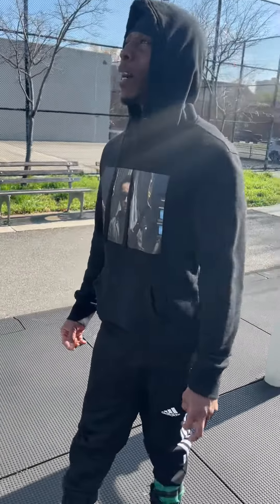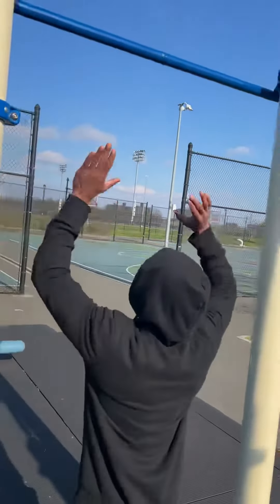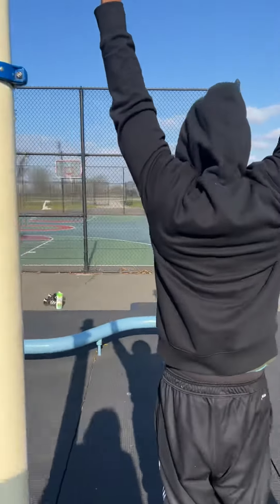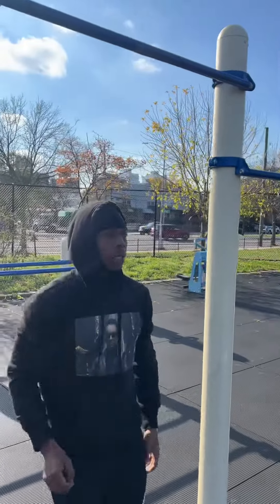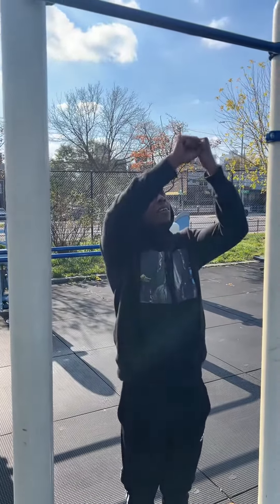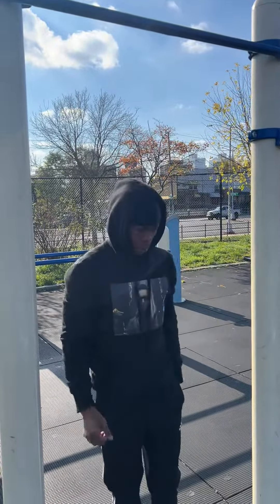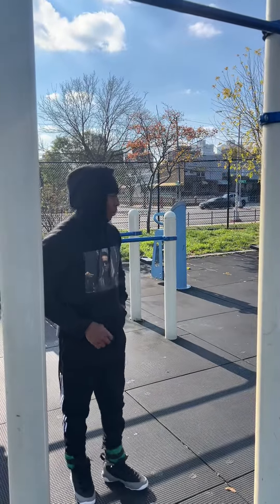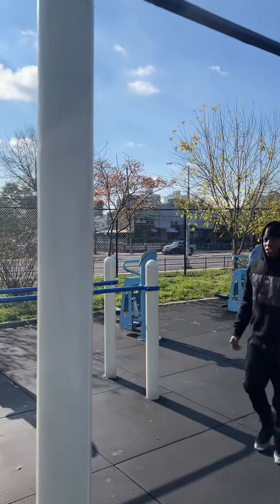Tutorial 📖 The Other Pull-Ups! Balance Is The Key 💎